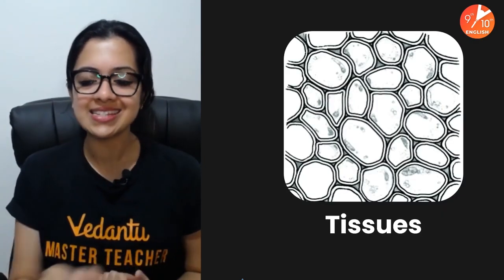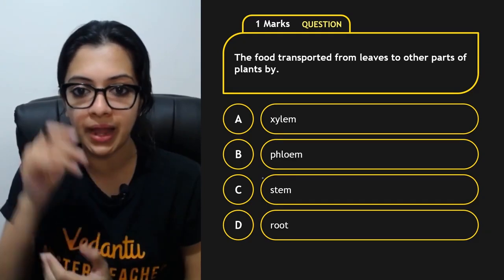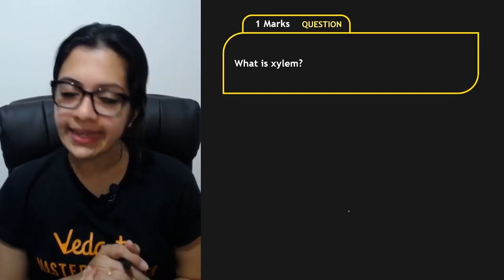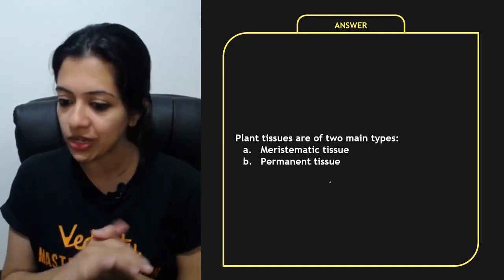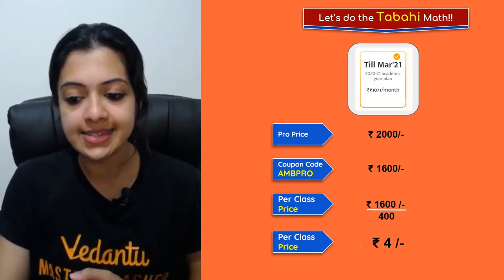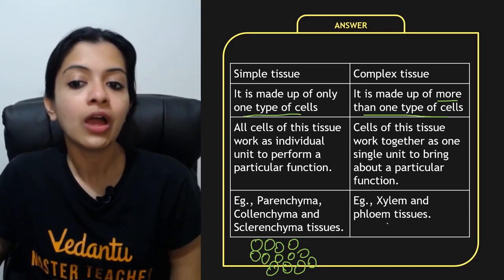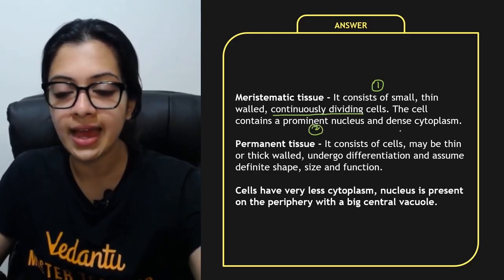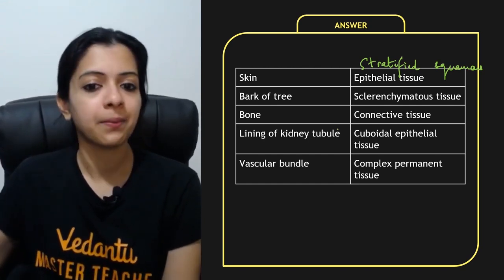Tissues L-1 | Plant Tissues | CBSE Class 9 Biology Chapter 6 | VIP Series | NCERT Solution | Vedantu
Tissues | Plant Tissues | CBSE Class 9 Biology Chapter 6 | Class 9 Science | NCERT Solution for Class 9 Biology | VIP Series | Vedantu9thand10thEnglish with your favorite Ambika Ma’am. Tissues - Plant Tissues Class 9 CBSE is one of the very interesting sessions and it helps to get 100 marks in CBSE Class 9 Biology. In Vedantu, You can now watch today's session of the Tissues Class 9 | Tissues Class 9 CBSE | Tissues Class 9 NCERT | Tissue Chapter Class 9 | Tissues | Plant Tissues Class 9 | Plant Tissue Class 9 | Plant Tissues | Class 9 Science Chapter 6.

👉 Get ready to see the Incredible Experience in Tissues - Plant Tissues with your Favorite Master Teachers!!!

Topics Covered in this Session:
♦ Tissues Class 9 NCERT
♦ Tissues Class 9

We hope your visit to Vedantu 9th & 10th English “Tissues - Plant Tissues CBSE Class 9 Biology - VIP Series” brings you a greater love ❤️ of Class 9 Biology.

🎯 Let us know your doubts and what you think 🤔 about today’s topic “Tissues - Plant Tissues CBSE Class 9 Biology VIP Series”, please comment in the below 👇 section, we will respond and solve your doubt ASAP.

Thanks for your support in the “Tissues - Plant Tissues VIP Series CBSE Class 9 Biology” session Vedans!! See you in the next surprising session.